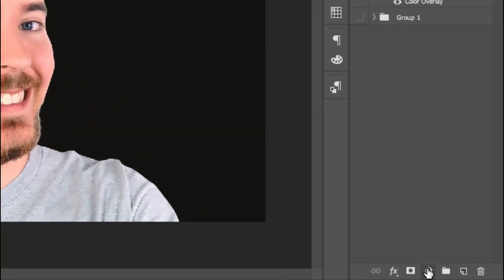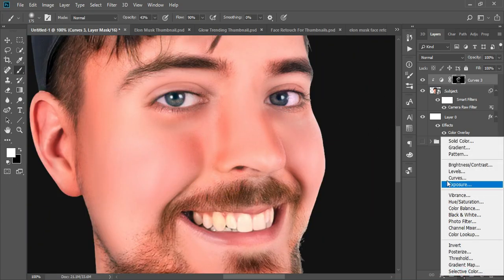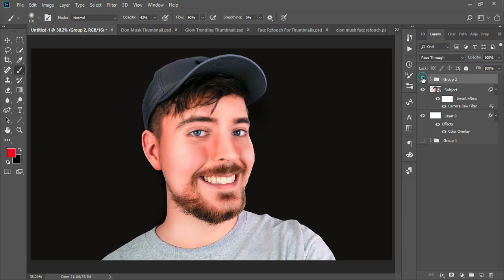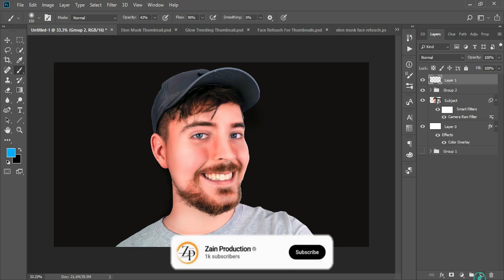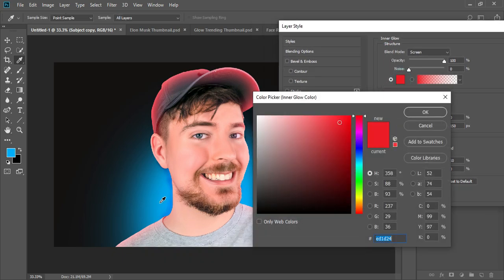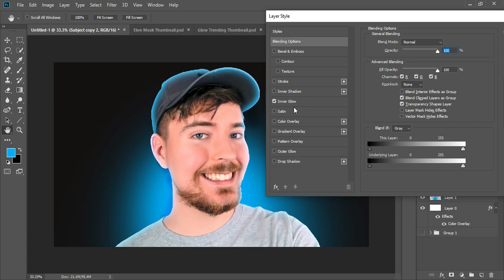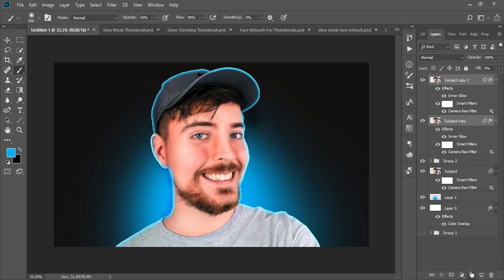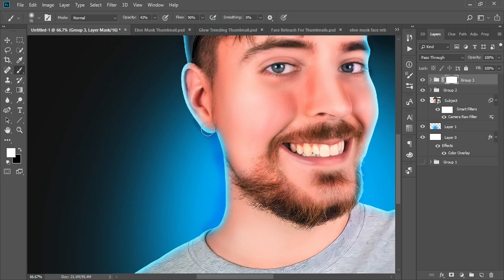How To Retouch Face Like MrBeast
In This Video You Will Learn how to retouch your face like MrBeast in this Photoshop tutorial. Perfect for creating eye-catching thumbnails for your YouTube videos!